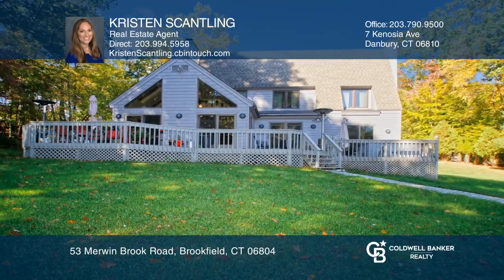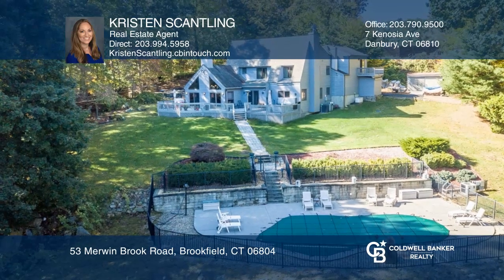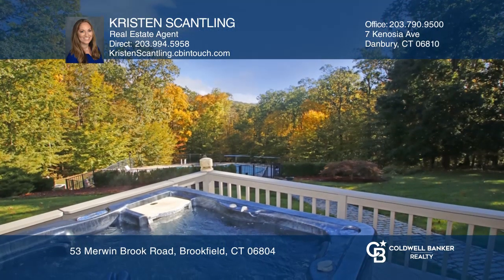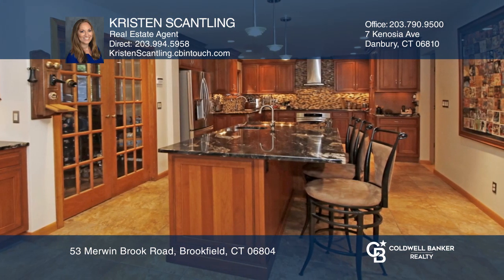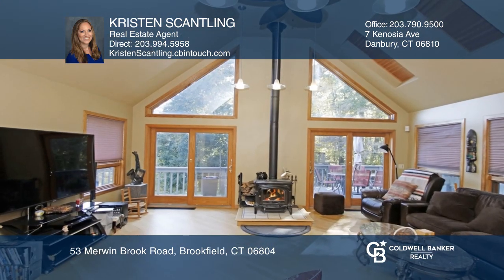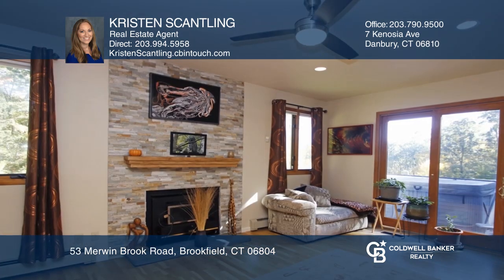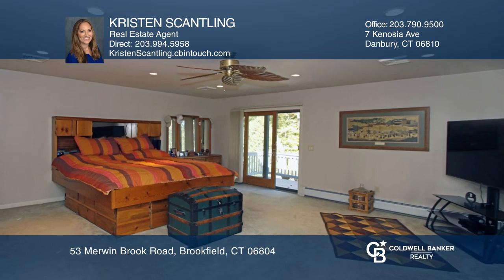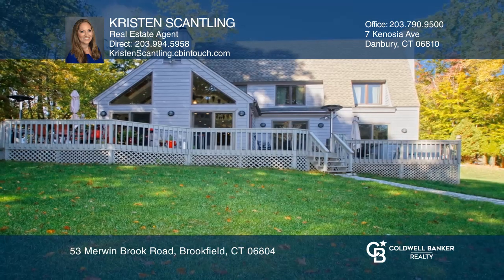53 Merwin Brook Road Brookfield, CT | ColdwellBankerHomes.com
53 Merwin Brook Road, Brookfield, CT

Welcome to 53 Merwin Brook! Your own private oasis awaits you! This oversized four bedroom, two and one half bathroom home sits on almost two acres. The in-ground heated Gunite pool, wrap-around deck with six person hot tub allows for resort living all year round. The kitchen is the heart of the hom